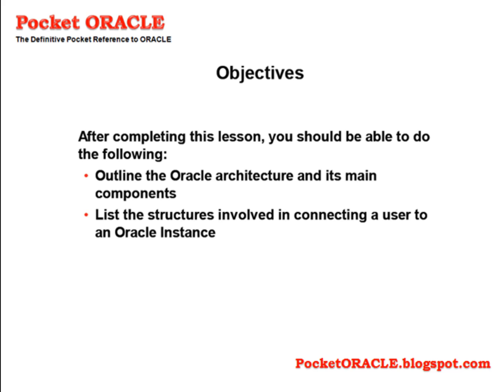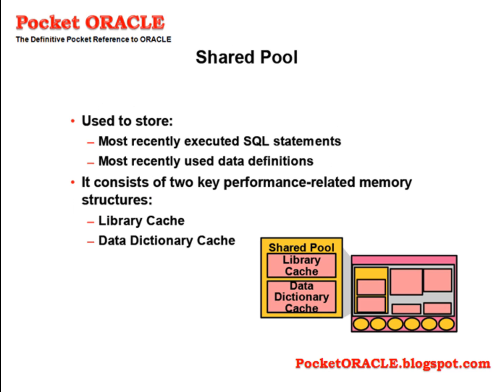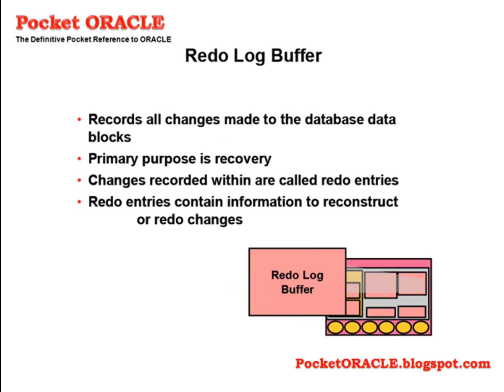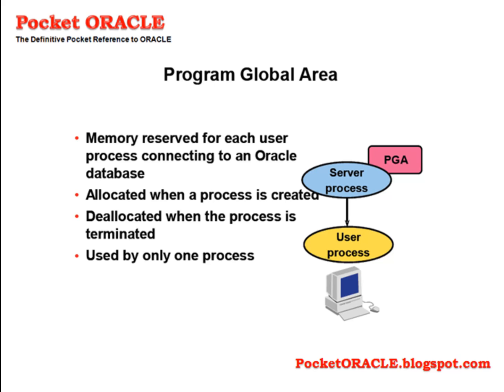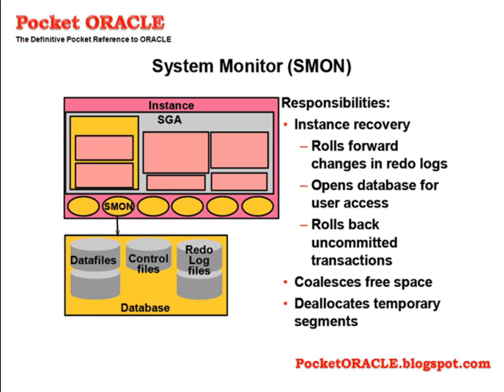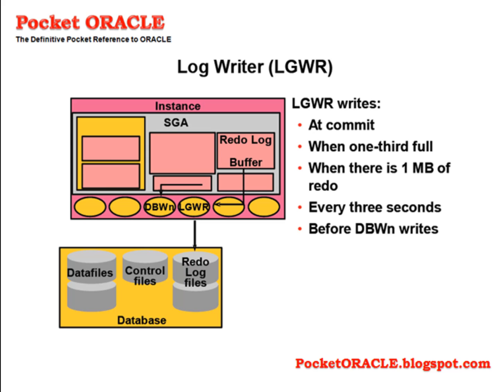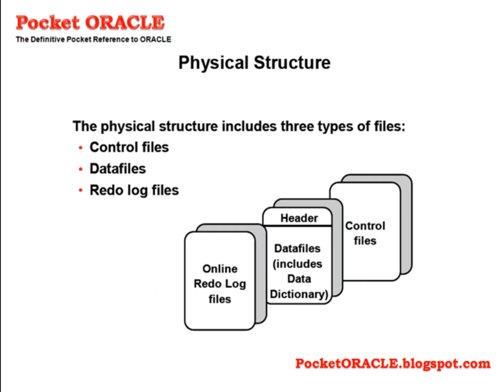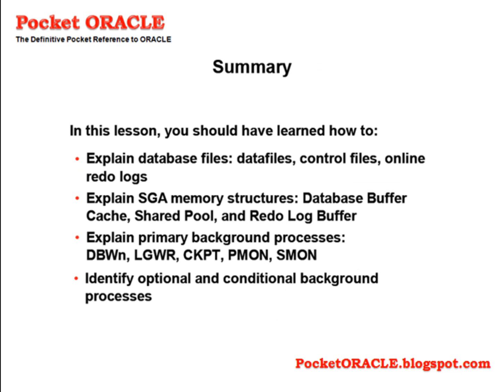Oracle Architecture Overview Database Quick Reference Presentation Video